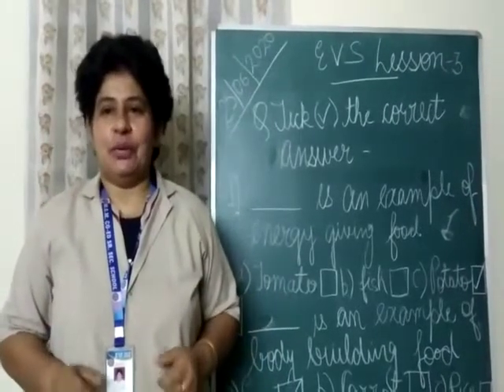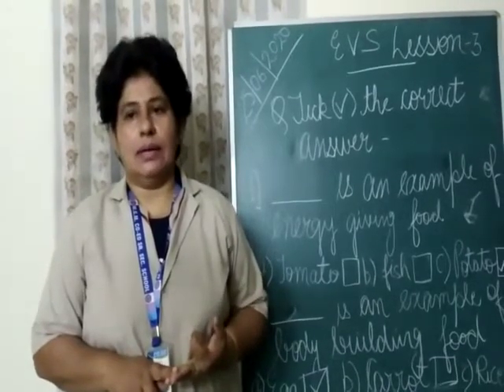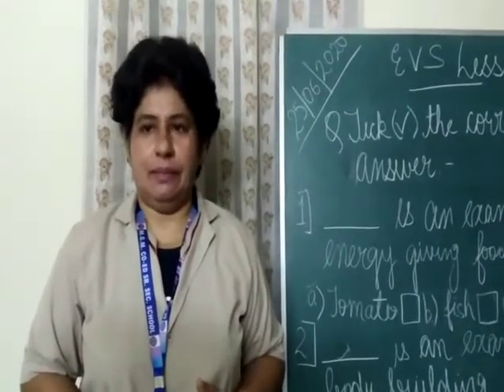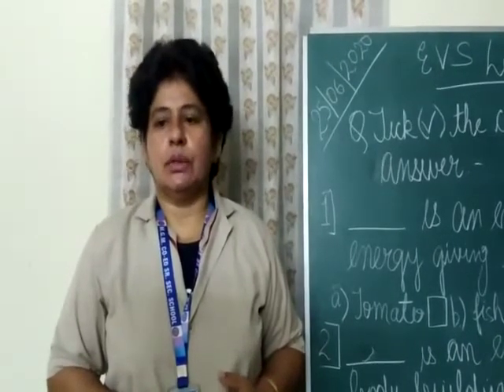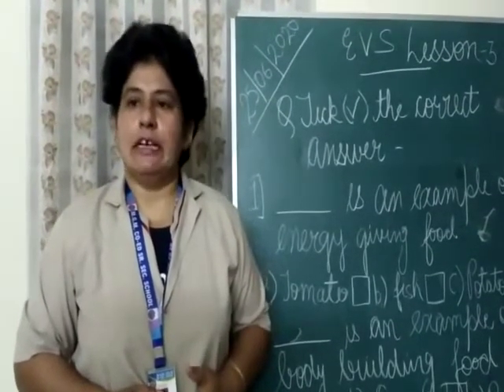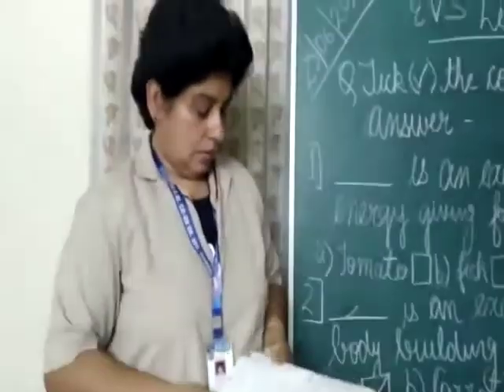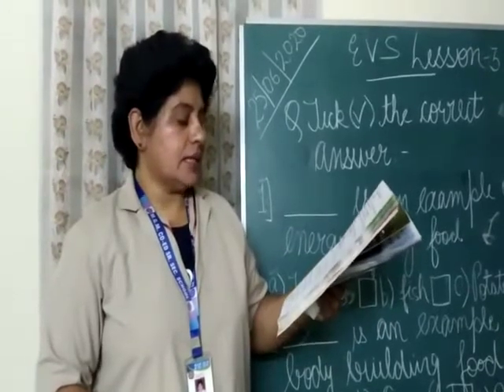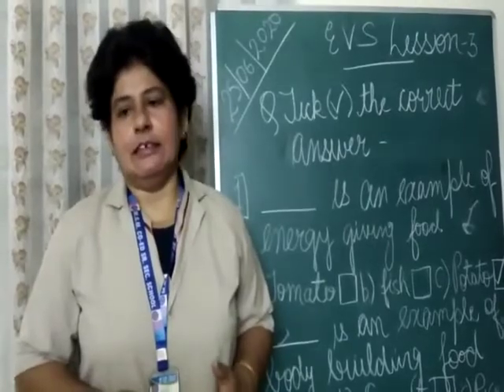Class II : Subject - EVS